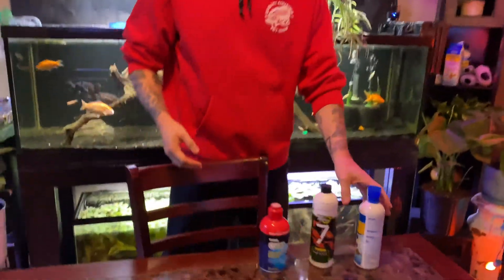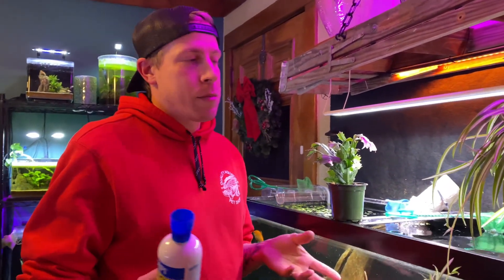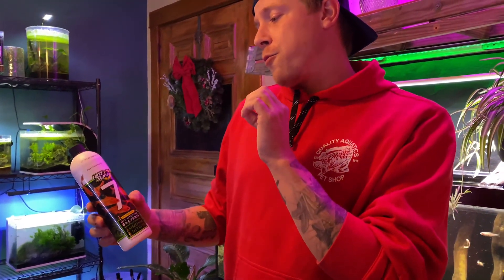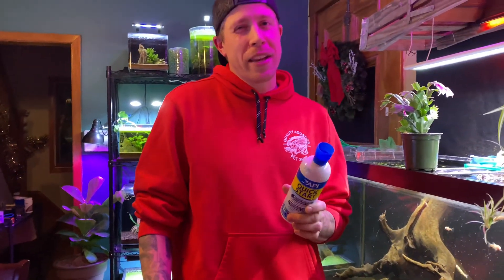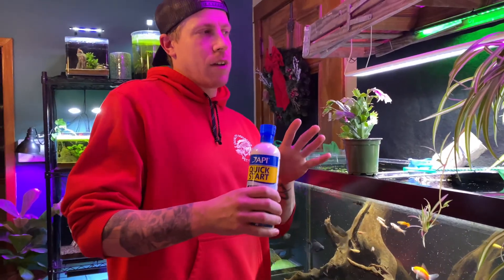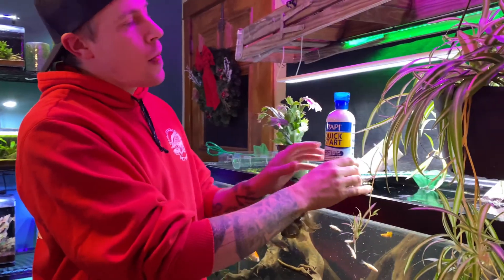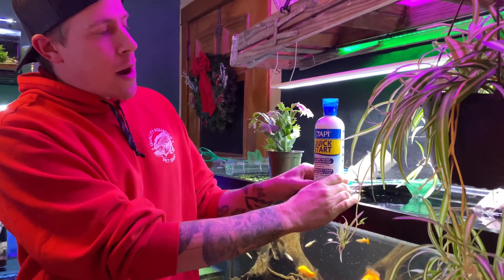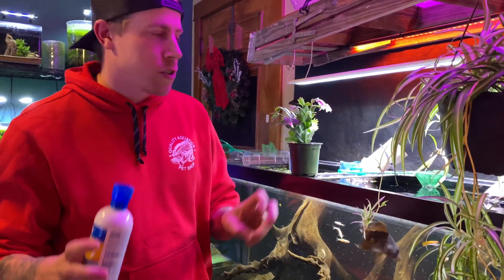How to Use API Quick Start for Fishless Cycle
How to Use API Quick Start for Fishless Cycle. To dose this product use 10 mL for every 10 gallons of aquarium water. You will need to add a source of ammonia to feed the spores of nitrifying bacteria. It does not say that in the directions but you need to feed those spores ammonia. Some people state that they continuously does this every couple days but the directions also does not state that you have to do that.

If you were going to be using small fish as your source of ammonia make sure to not overstock and use small size fish. Don’t forget that you can also use a small pinch of aquarium fish food to be that source of ammonia as well. That way we’re not hurting any fish if there’s ammonia burn in the water.